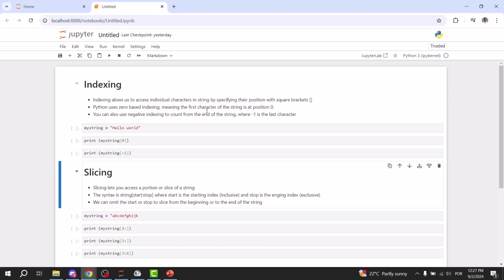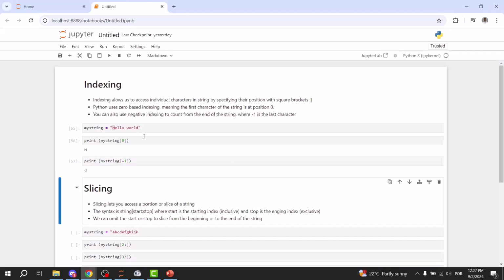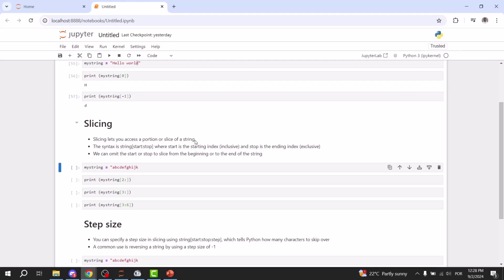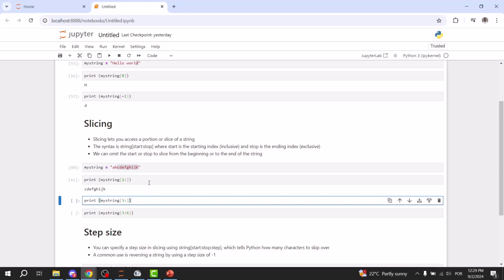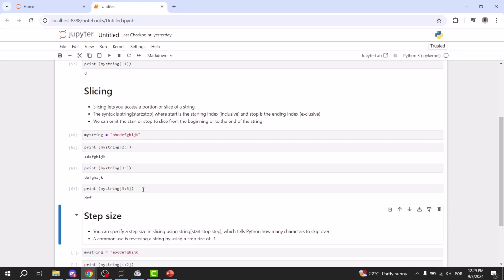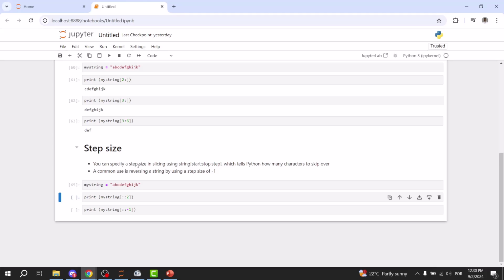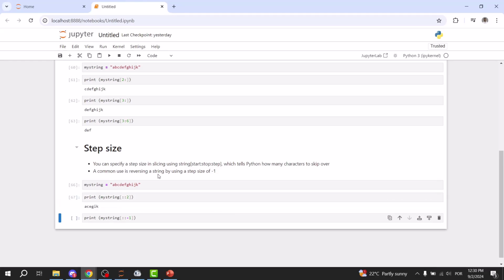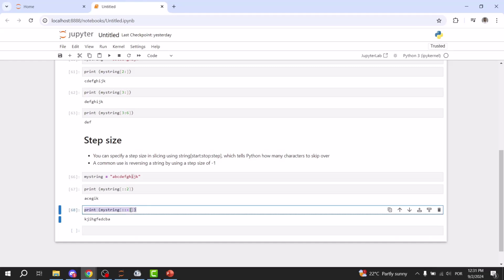9. Mastering Python String Indexing and Slicing A Comprehensive Guide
Learn how to effectively use Python string indexing and slicing to manipulate text data. This tutorial covers everything from basic indexing to advanced slicing techniques, including step size and string reversal.